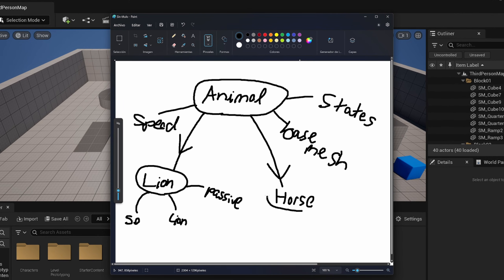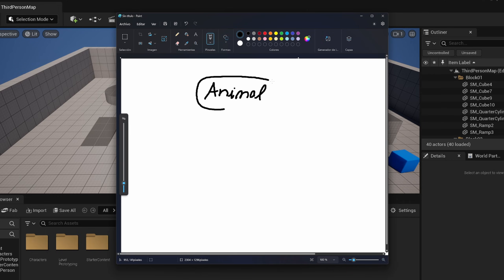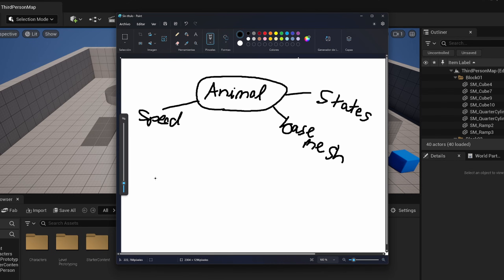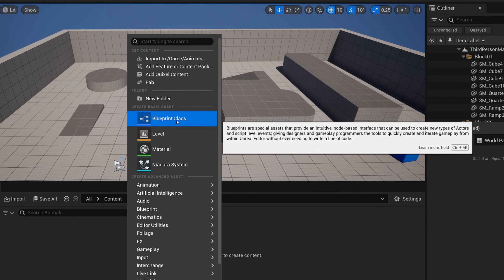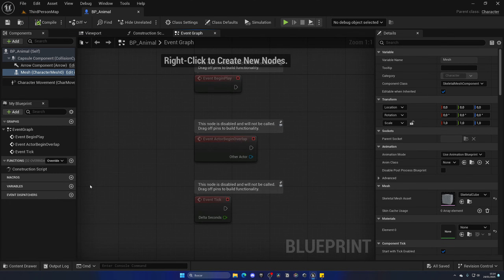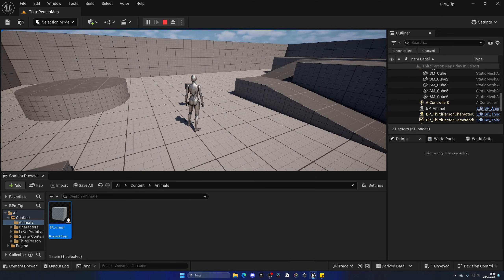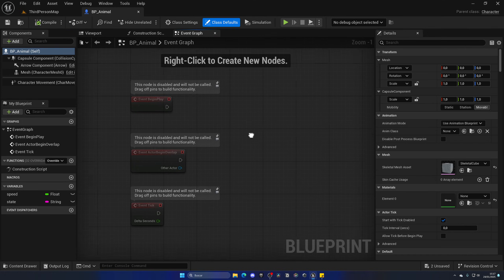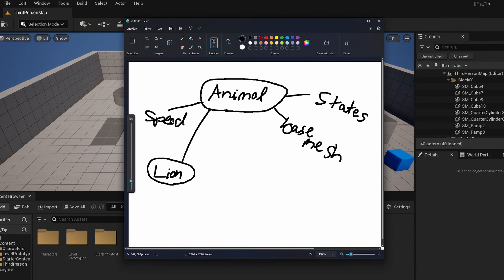The ONLY TIP You Need to Code Better Blueprints in Unreal Engine 5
Hello guys, in this quick and simple video we are going to check out this amazing tip to code better blueprints in Unreal Engine 5.

unreal engine 5,ue5 blueprints tip,tutorial,quixel,megascans,unreal engine create better blueprints,code in blueprints in unreal engine 5,ue5 blueprints tip